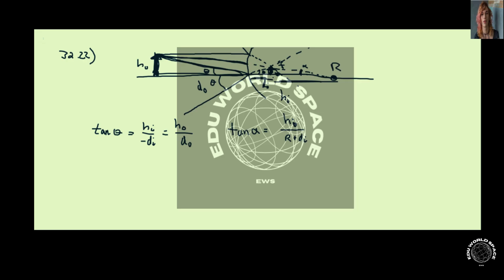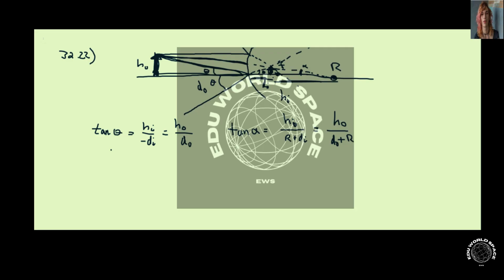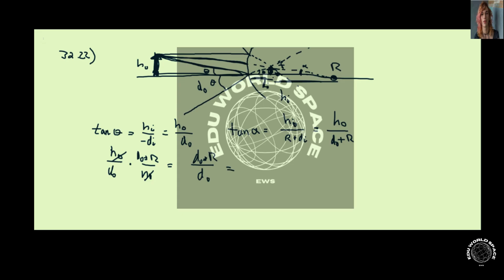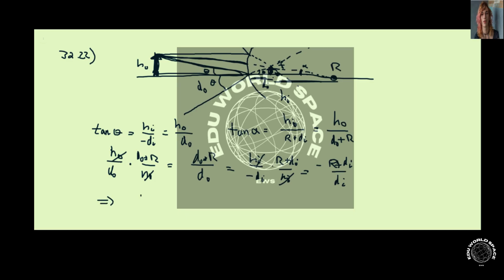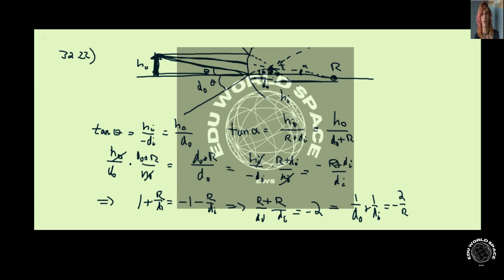Use ray diagrams to show that the mirror equation, Eq. is valid for a convex mirror as long as is co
Use ray diagrams to show that the mirror equation, Eq. is valid for a convex mirror as long as is considered negative.